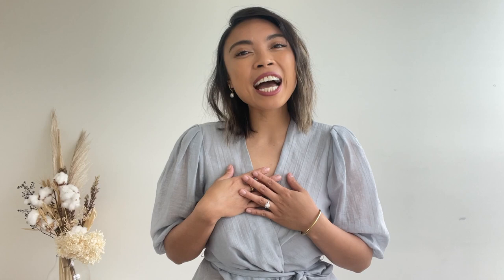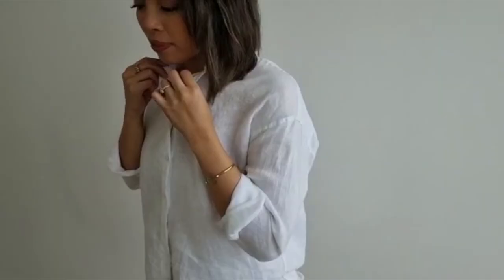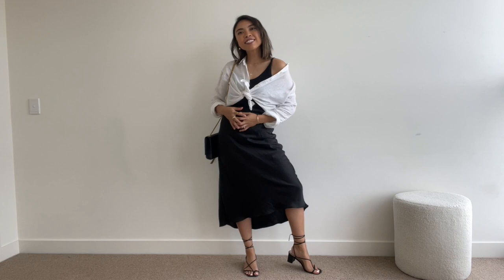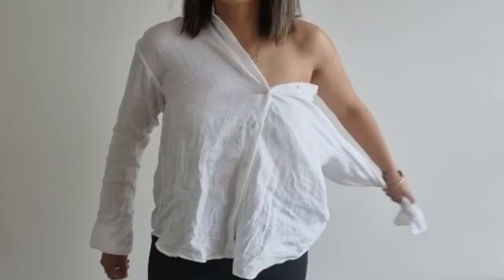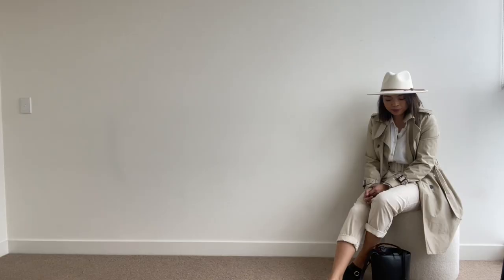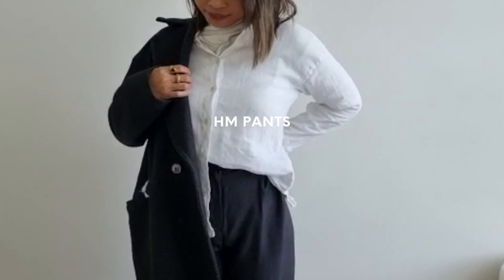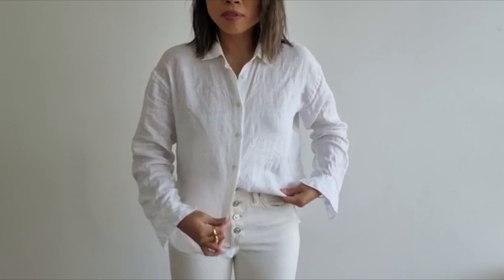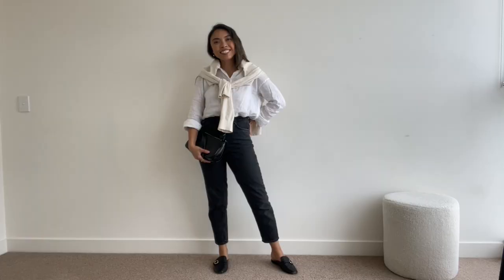10 Ways to Wear a White Shirt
WARDROBE WORKOUT EPISODE 1: THE WHITE SHIRT

Welcome to my new series: WARDROBE WORKOUT, where I pick an item from my list of wardrobe essentials and share why they’re an essential and ideas on how to wear them!

For the first episode, we’re talking all about the classic white shirt. It’s definitely a staple in my wardrobe for the simplicity in its style and versatility to wear it many different ways for different occasions! Follow along as I share my style tips and favourite looks!

ITEMS MENTIONED —

Seed Bag (Sold Out)

➥ 368 - Jobii

ABOUT --
Fae is a certified Personal Stylist from Melbourne, Australia. On this channel, you can find valuable style tips, style inspiration and your how to’s, and a little peek into my life as a biz owner!